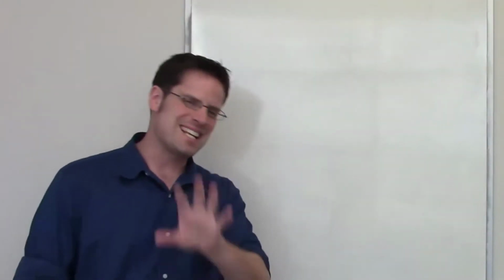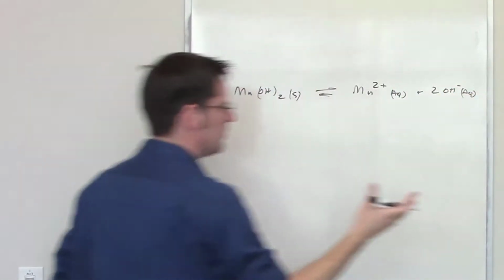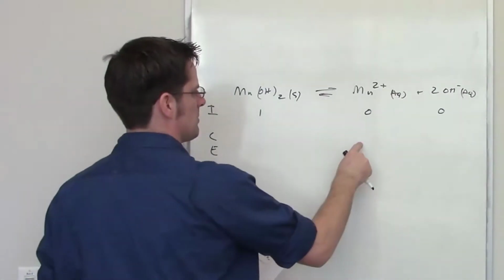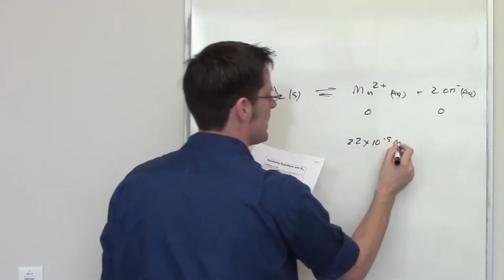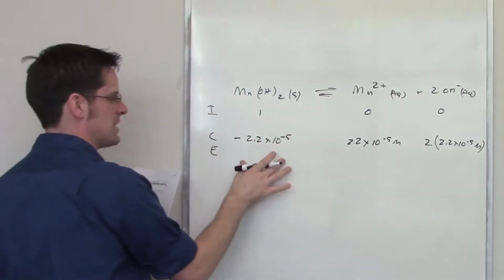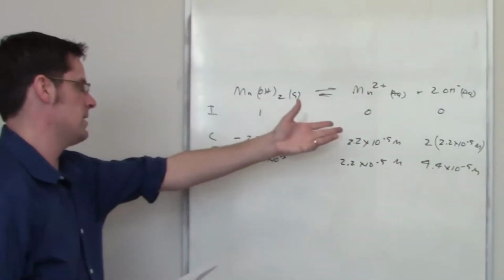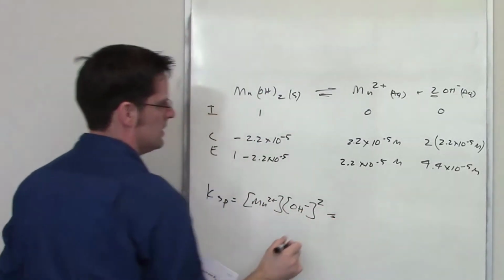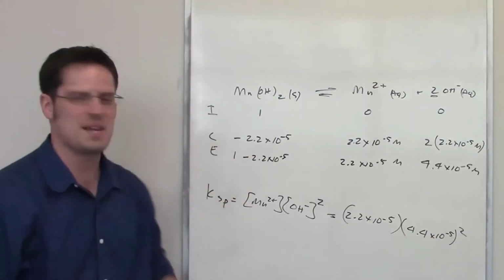And Yet Another Solubility Product (Ksp) Sample Problem: Chapter 17 – Part 15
In this video I’ll show you another example in which I derive a saturated solution’s solubility constant expression, or Ksp, from its molar solubility.